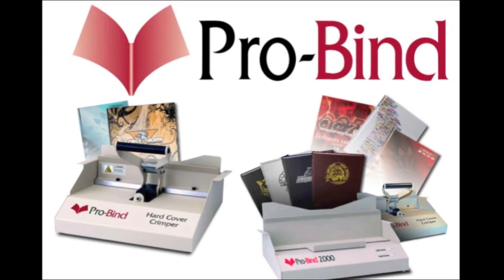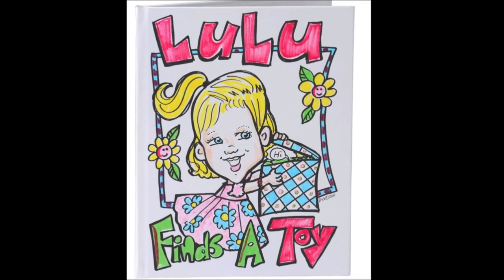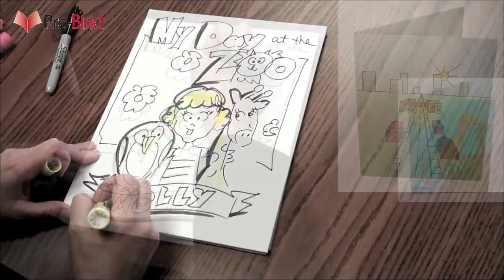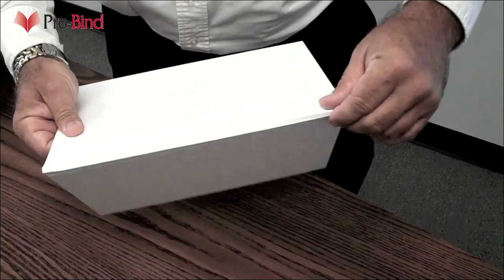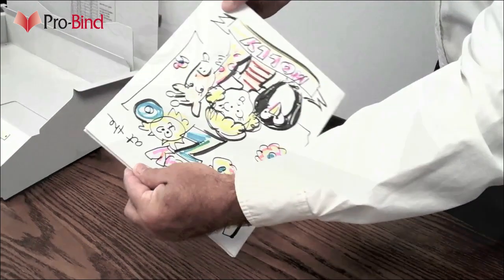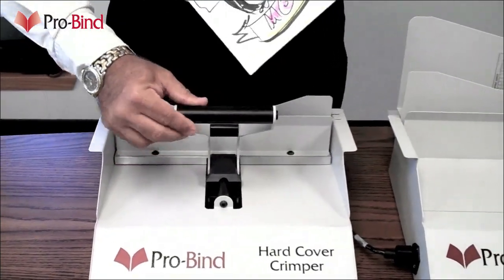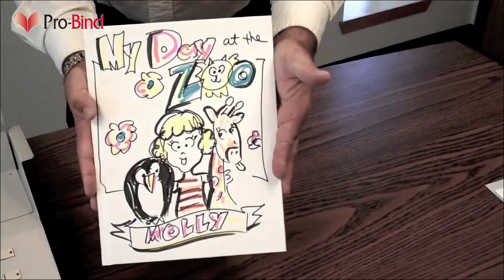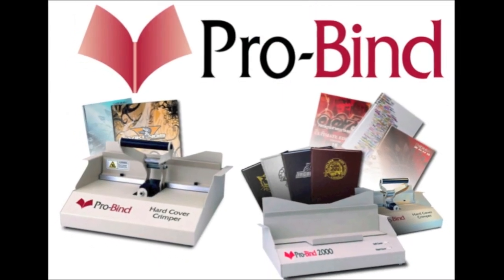Pro-Bind Create-A-Cover Hard Cover Binding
Pro-Bind's Create-A-Cover system is designed to complement any school's young author or self publishing program.

The outside stock is uncoated white smooth paper so the students can customize the decoration of their outside cover in addition to having the ability to bind their self written text inside.